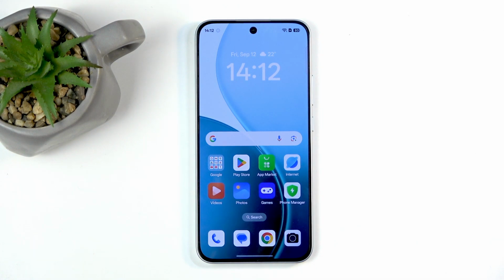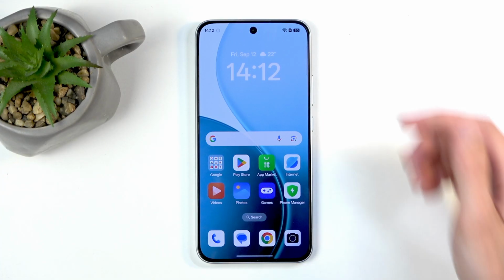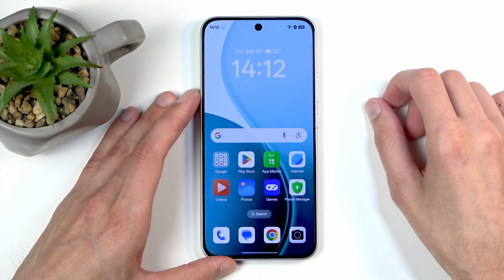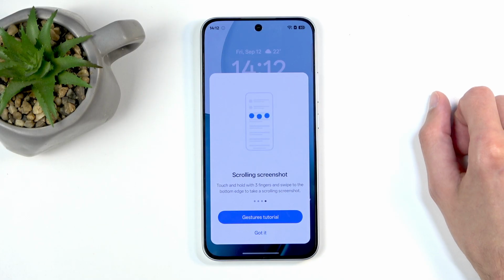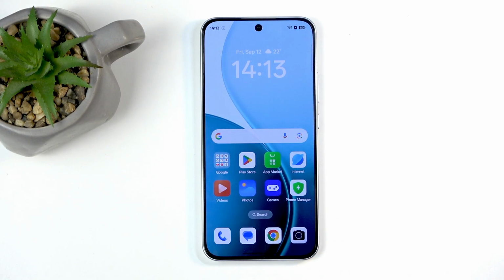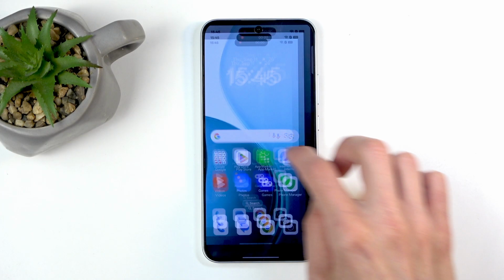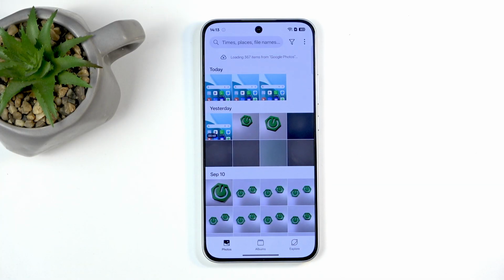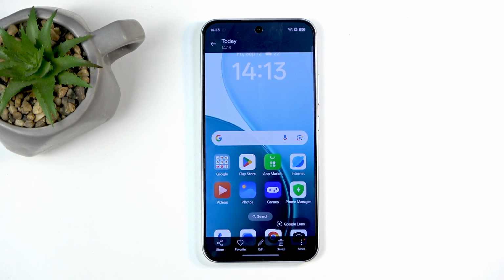OPPO Reno 14 FS 5G – How to Take a Screenshot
Learn how to quickly and easily take a screenshot on your OPPO Reno 14 FS 5G. In this video, we show you step-by-step how to capture your screen using the power and volume down buttons, as well as the three-finger swipe gesture. You’ll also find out where your screenshots are saved and how to access them in the Photos app. Whether you want to save important information, share something with friends, or keep a record of your screen, this guide will help you use all the screenshot features on your OPPO Reno 14 FS 5G. Discover the different screenshot methods, including scrolling screenshots and gesture controls, and make the most of your device’s capabilities.

How to take a screenshot on OPPO Reno 14 FS 5G?
How to use three-finger gesture for screenshots on OPPO Reno 14 FS 5G?
Where are screenshots saved on OPPO Reno 14 FS 5G?

0:00 Introduction
0:07 Open content to capture
0:18 Take screenshot with buttons
0:36 Three-finger gesture method
1:04 Scrolling and sharing options
1:15 Find screenshots in Photos app
1:29 Screenshot album and screen recording